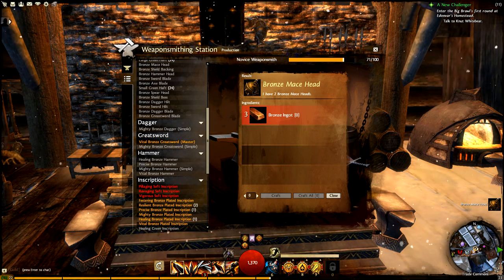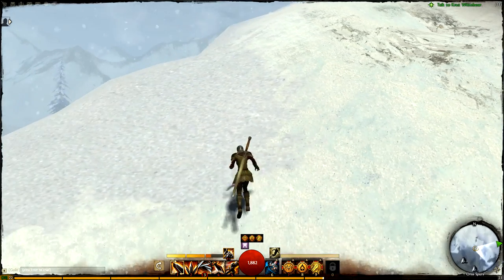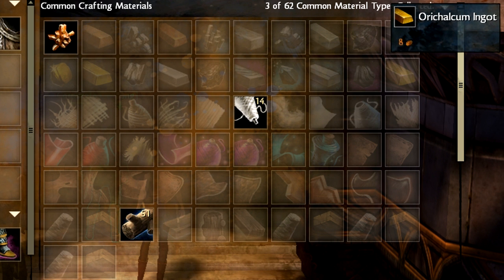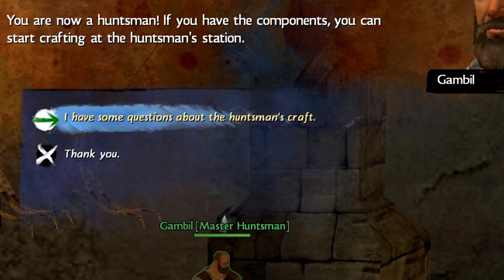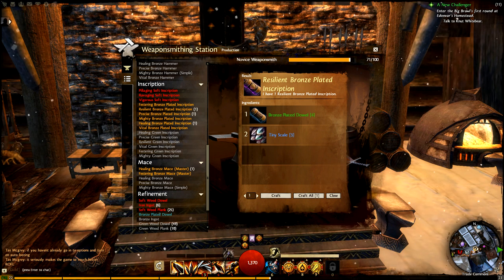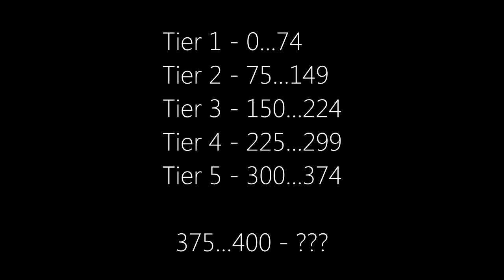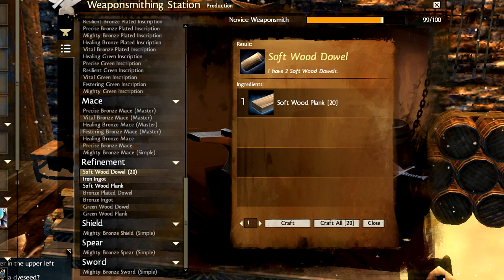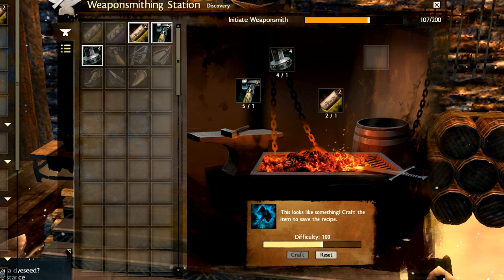Guild Wars 2: Crafting Guide Part 2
This video is part 2 of my crafting guide.  It goes into more detail on tool durability, storage, training more than 2 crafting disciplines on one character, and material efficiency while progressing your crafting level.  Enjoy!  More GW2 videos coming soon!